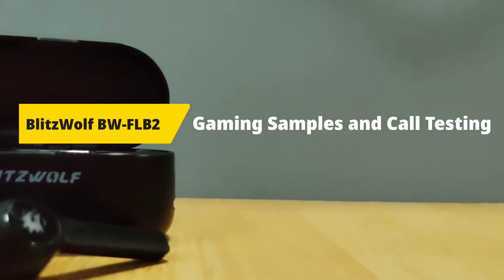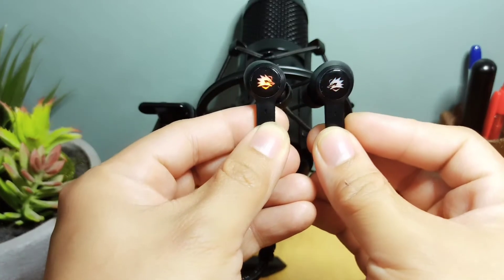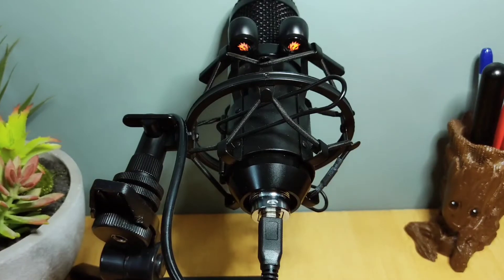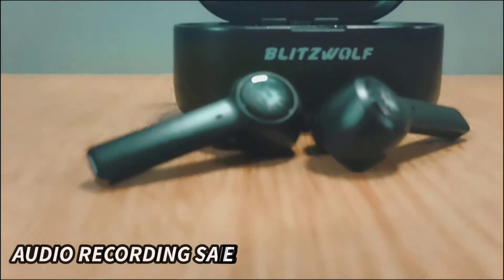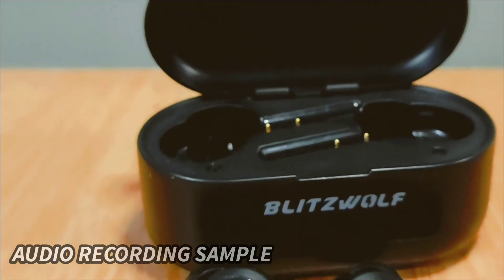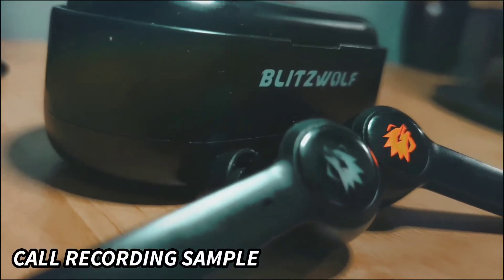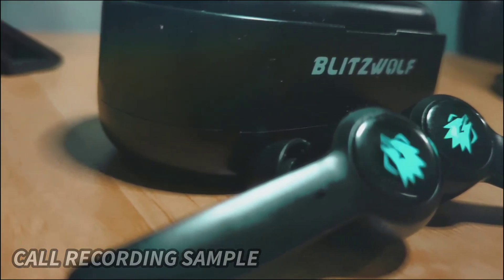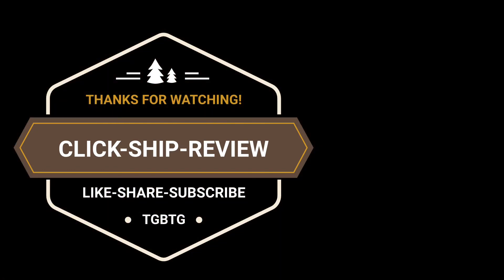BlitzWolf BW-FLB2 - Gaming and Call Samples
As requested, here are some samples for the gaming experience and call audio quality.
Hope it helps you guys...

BlitzWolf® BW-FLB2 TWS Gaming Earphone bluetooth V5.0 Low Latency DSP Noise Canceling HiFi Sound 1000mAh Touch Control Gaming Headphone with Mic - Black

Features:
1. Game Mode+ Music Mode: 65ms Low Latency, 7.1 Virtual Surround Stereo Sound.
2. DSP Noise-canceling, Omnidirectional Microphone.
3. 1000mAh Charging Case, long standby time for prolonged enjoyment.
4. Dynamic & cooling logo light effect, add luster to exciting gaming!
5. Touch Control, multi-function button operation.